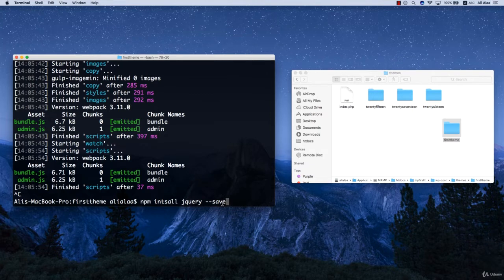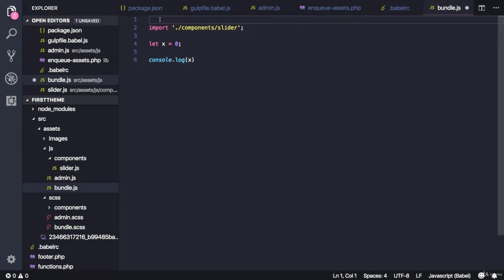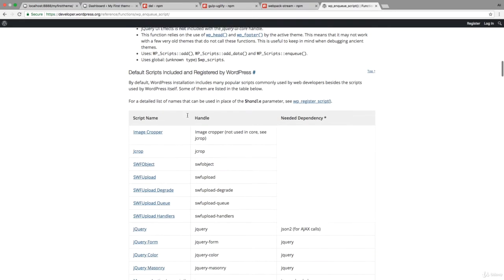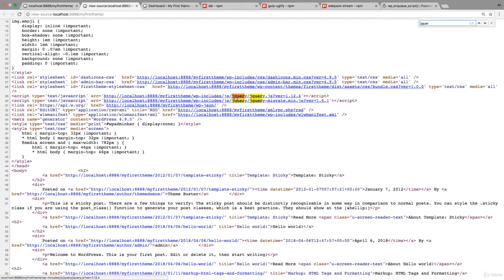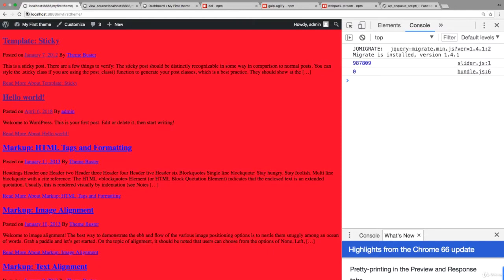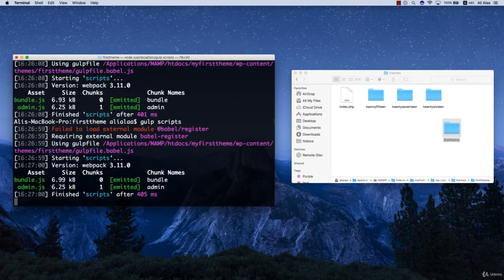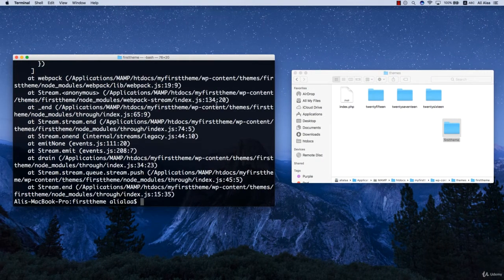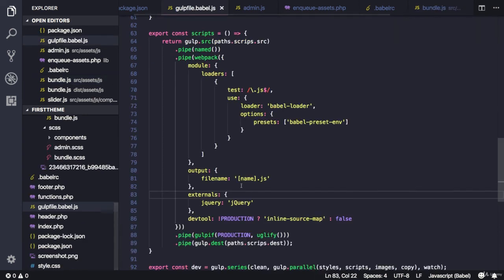Adding JavaScript Plugins The Right Way I Automating Development Workflow with NPM and Gulp